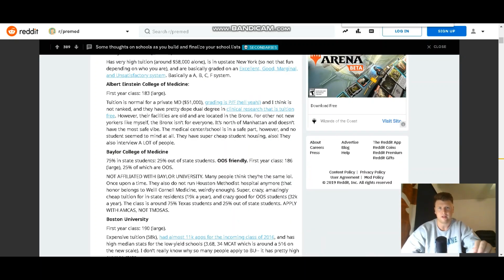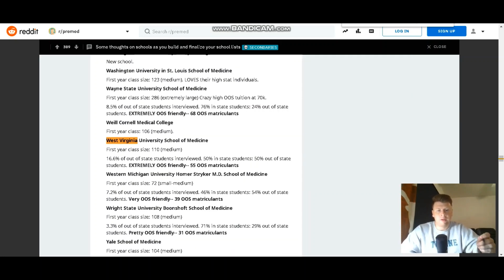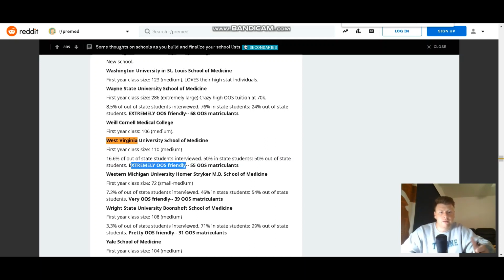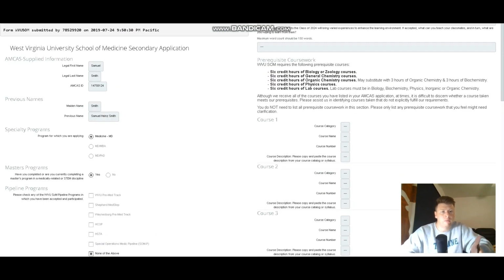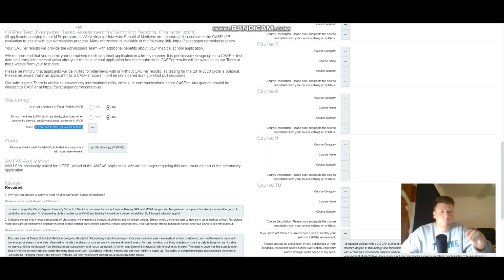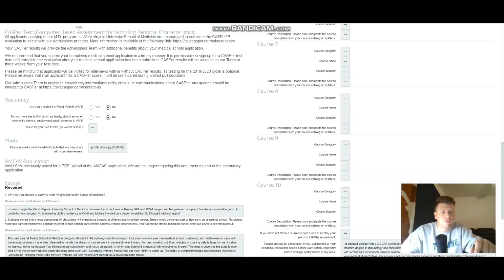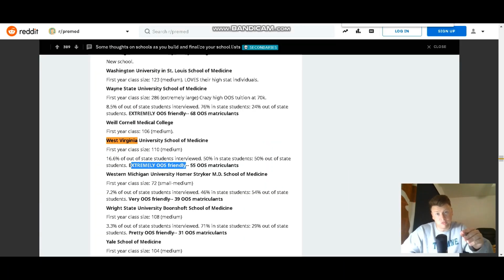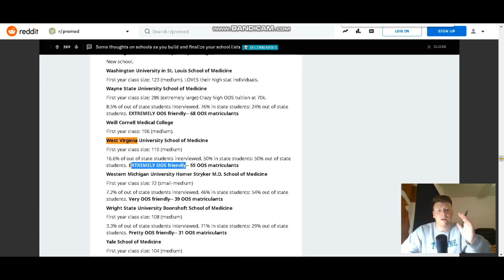Out of State Friendly Medical Schools? I would think again...